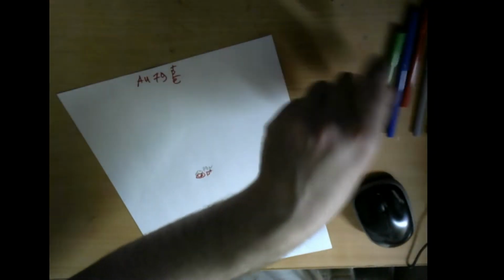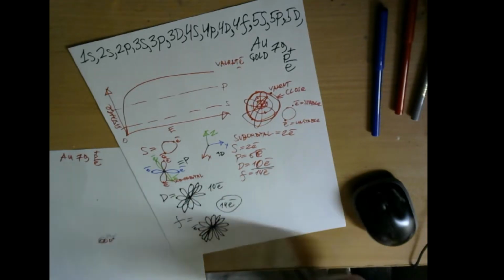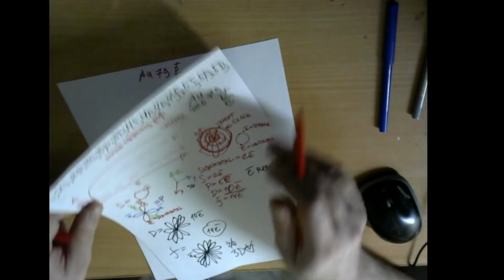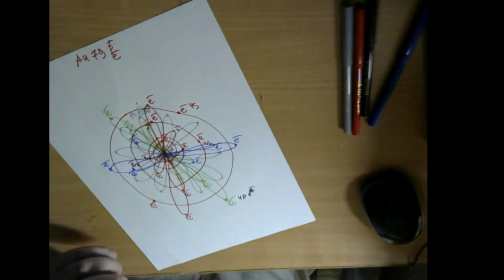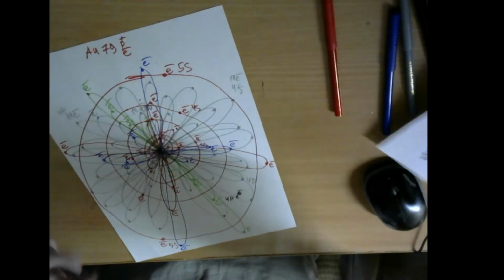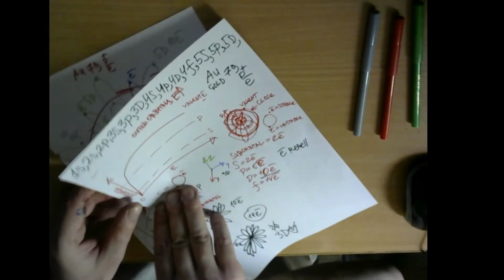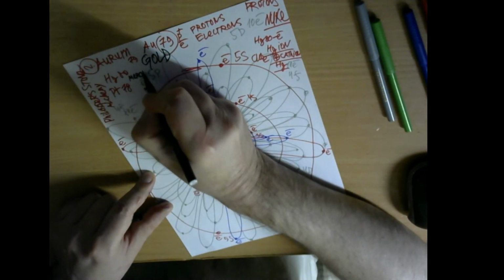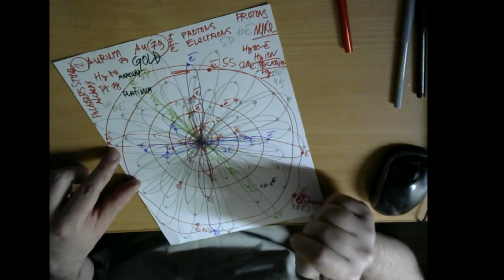Drawing GOLD for you. Chemistry. Make your own Gold. Chemical Structure of Gold Detailed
Can you make you own Gold or Platinum? I will draw it for you in detail
Edit: The sequence of orbitals in this video is wrong. The right one would be: 1s,2s,2p,3s,3p,4s,3d,4p,5s,4d,5p,6s,4f,5d for Gold (which gives Gold it's valency) plus 6p,7s,5f,6d,7p for further elements
I will reshoot the video